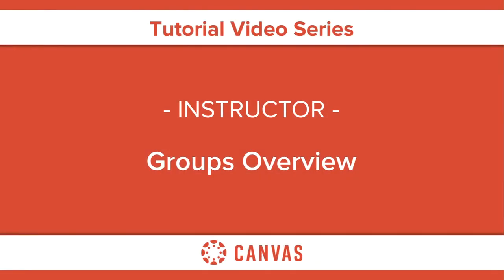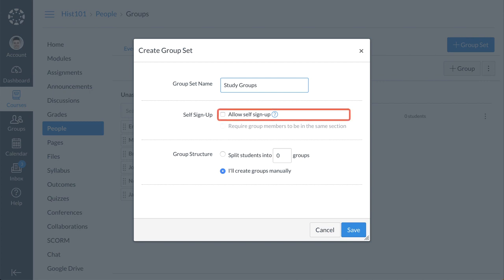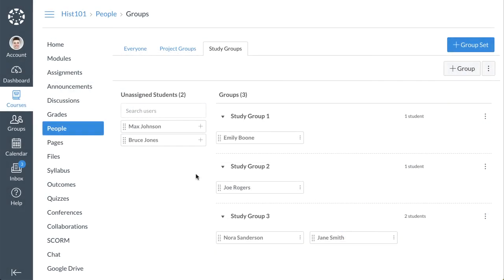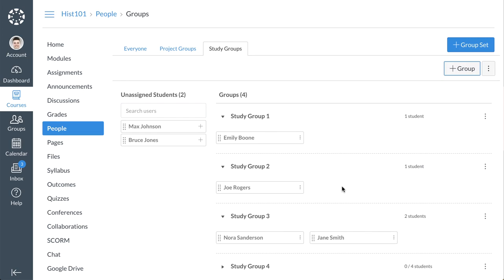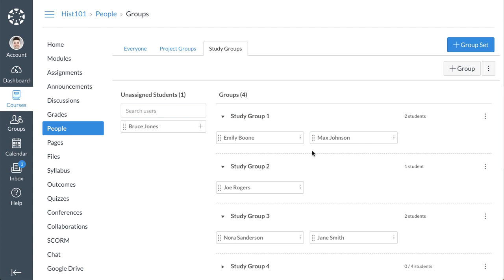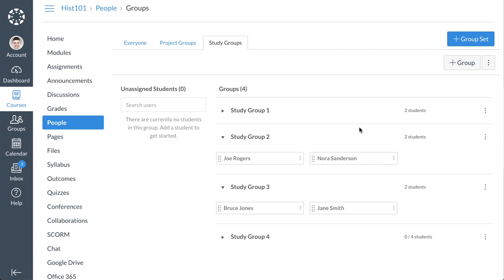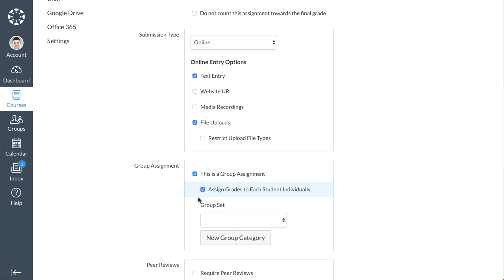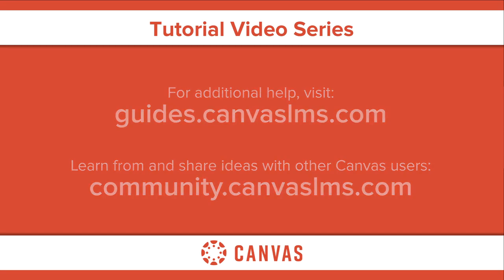Growing with Canvas 4 2